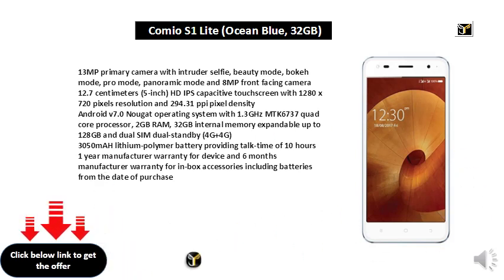Comio S1 Lite (Ocean Blue, 32GB)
13MP primary camera with intruder selfie, beauty mode, bokeh mode, pro mode, panoramic mode and 8MP front facing camera
12.7 centimeters (5-inch) HD IPS capacitive touchscreen with 1280 x 720 pixels resolution and 294.31 ppi pixel density
Android v7.0 Nougat operating system with 1.3GHz MTK6737 quad core processor, 2GB RAM, 32GB internal memory expandable up to 128GB and dual SIM dual-standby (4G+4G)
3050mAH lithium-polymer battery providing talk-time of 10 hours
1 year manufacturer warranty for device and 6 months manufacturer warranty for in-box accessories including batteries from the date of purchase